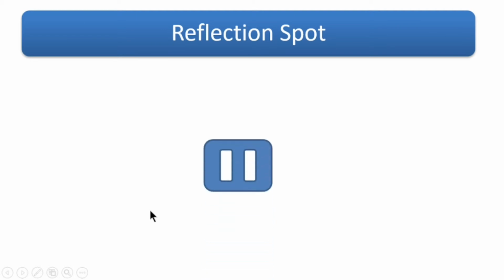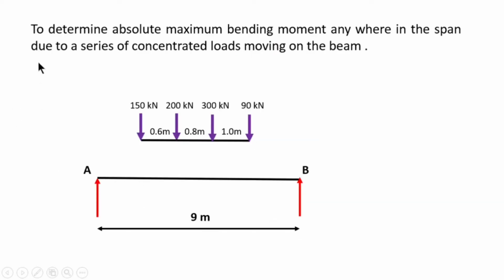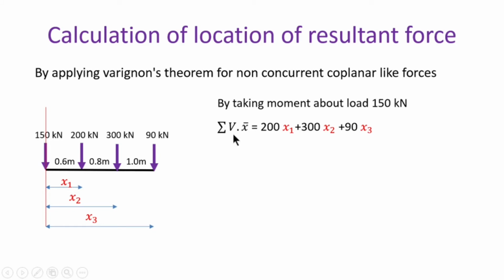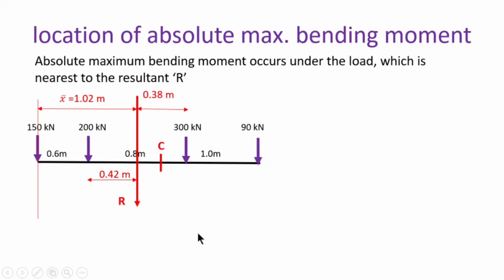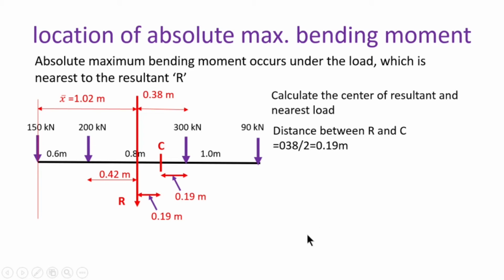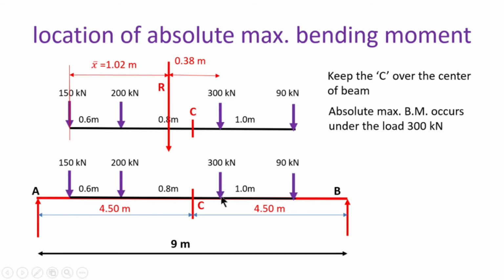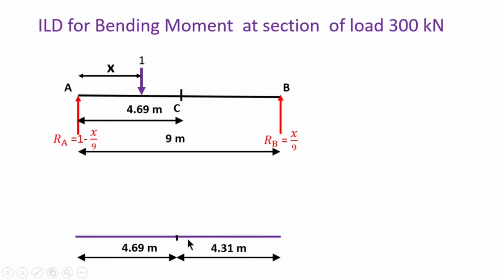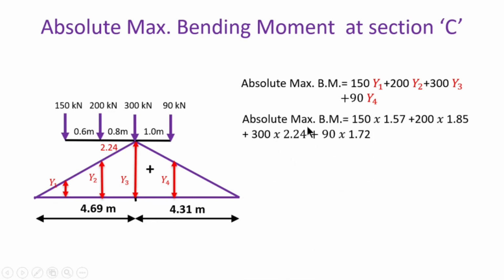Lect-90 Absolute max. bending moment any where in the span due to train wheel loads by using ILD